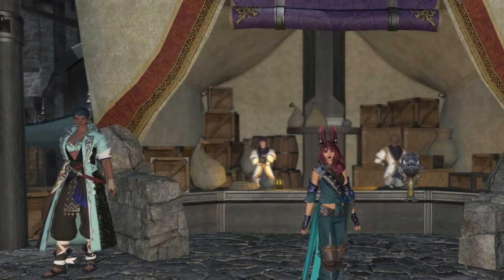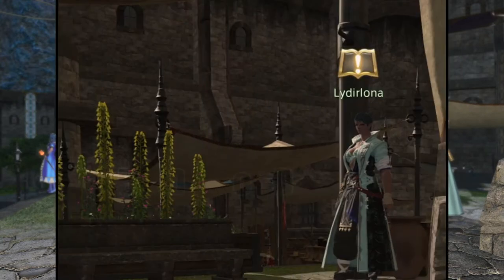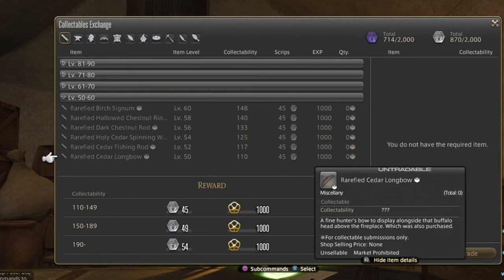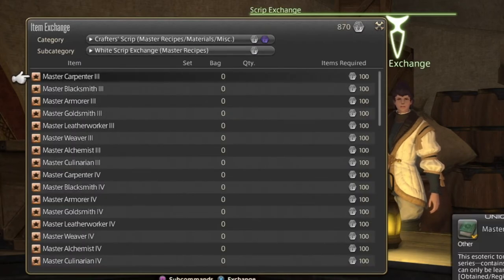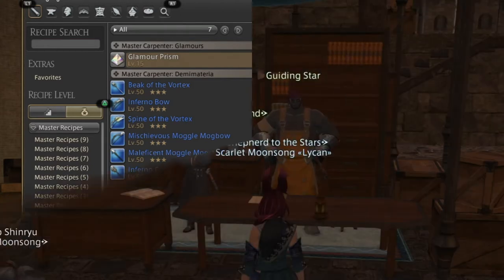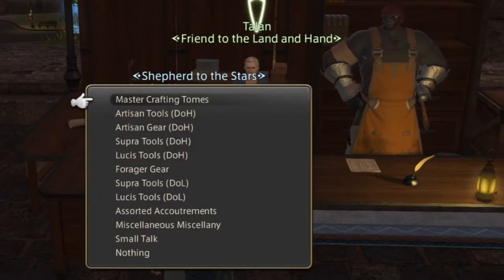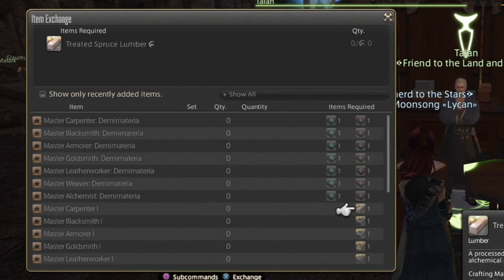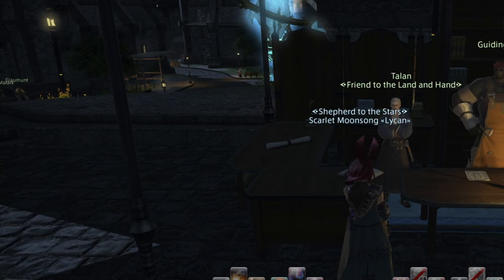FFXIV Master Recipe Books Where To How To & When To Get Them PS4 /5 Or PC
Hello my Wolf pack! In this video of FFXIV, I talk about and show you where to find Master recipe books in game as well as tell you when you can get them etc.! If you decide to craft or gather in the game then this video is definitely for you! Master recipe books are reasonably easy to get a hold of once you know the ins and out of it so I hope this video is useful to any beginner in game!